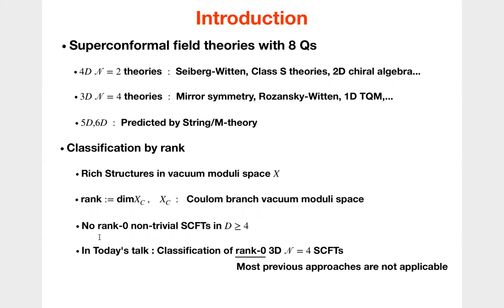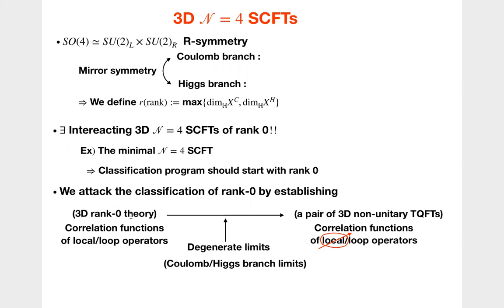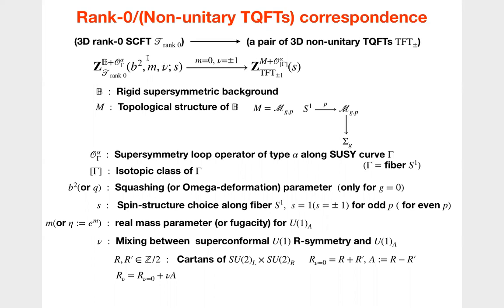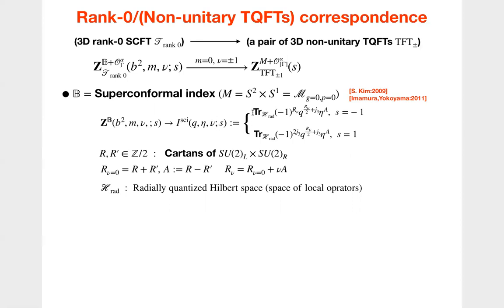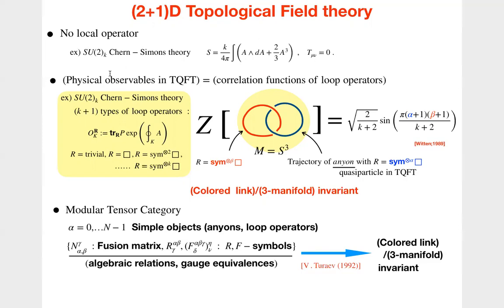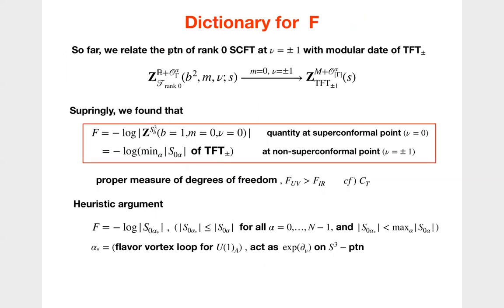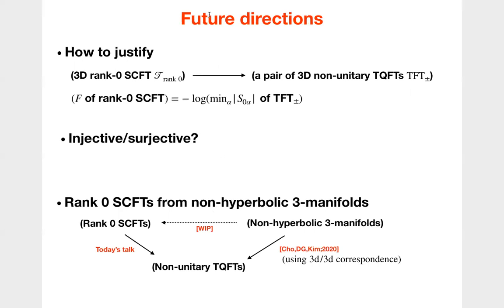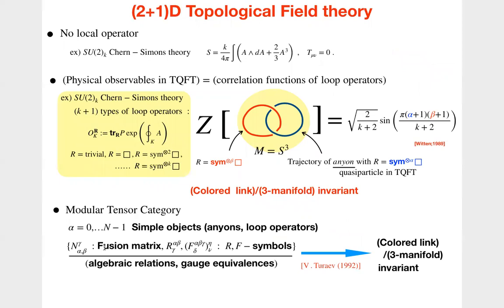Dongmin Gang - 3D rank-0 N=4 SCFTs and non-unitary TQFTs